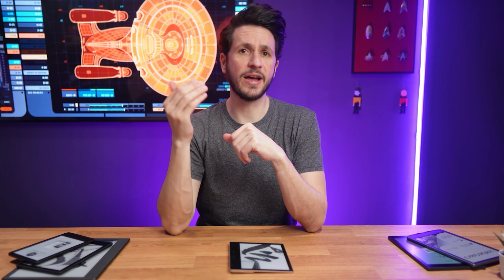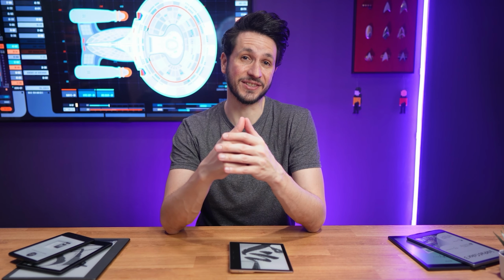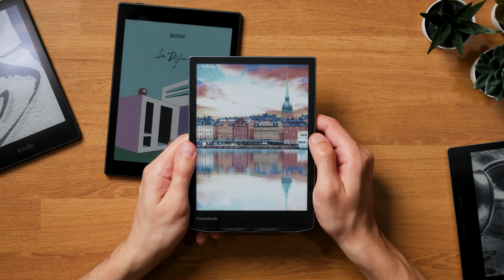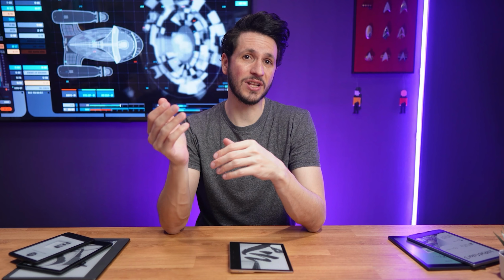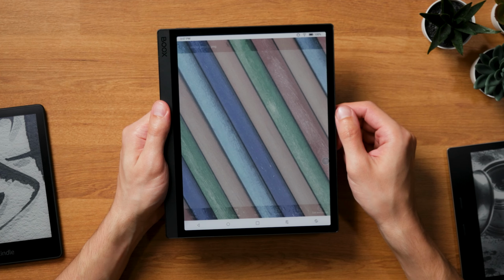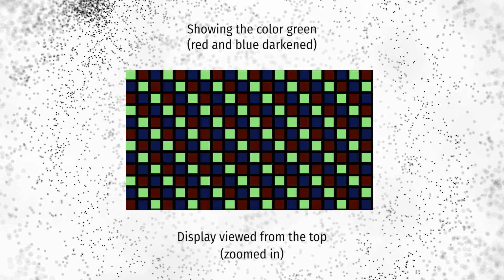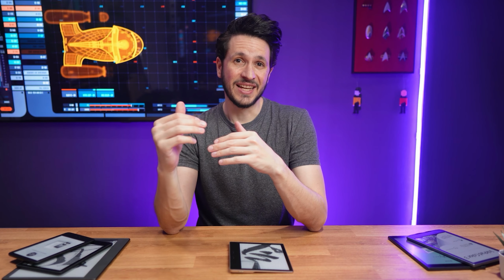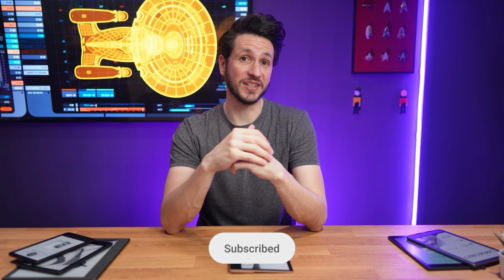We might see a KINDLE COLOR sooner than expected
I wasn’t really convinced that we’ll see a Kindle Color anytime soon, because there have been rumors about a Kindle with a color E-Ink screen for more than ten years. Amazon even bought a dutch company called Liquavista at one point, which sparked a lot of speculation about a Kindle Color in 2013. But nothing really came off it.

But recently - thanks to E-Ink Kaleido 3 - Color E-Ink has been gaining a lot of traction with some smaller companies like Boox and PocketBook.

Kaleido 3 is the name of the technology that actually for the first time ever in my opinion, made color E-Ink usable without too many compromises.

I'm Chalid, and I've been a fan of e-ink technology for a very long time. I've been reviewing e-ink devices since 2010. After more than 100 different e-reader tests for my German website, this channel is dedicated to sharing my experiences with the latest e-readers, other e-paper devices, and sometimes other tech in English as well.

The tips, tricks and experiences shared are for guidance only; any actions taken based on these are solely at your own risk. Some links in the description contain affiliate links, which means that if you buy something through these links, I will receive a small commission on a purchase at no additional cost to you. Thank you so much for supporting the channel.